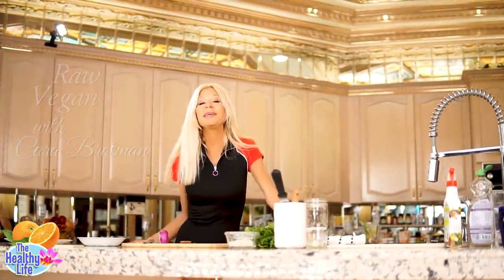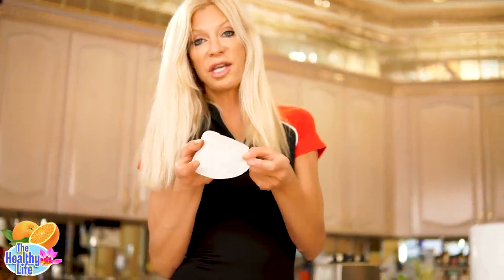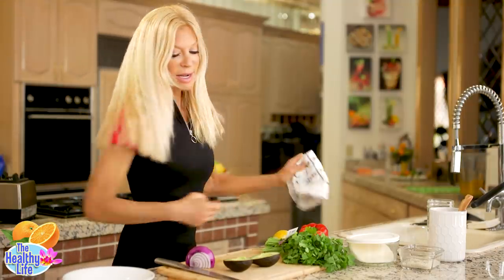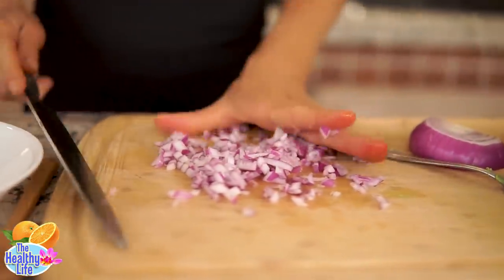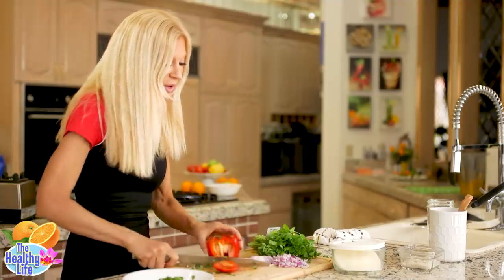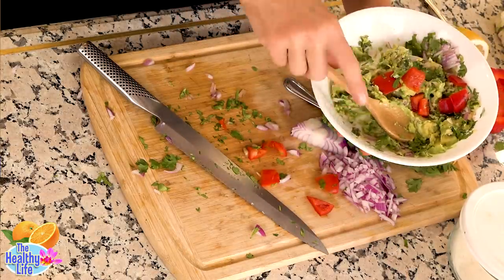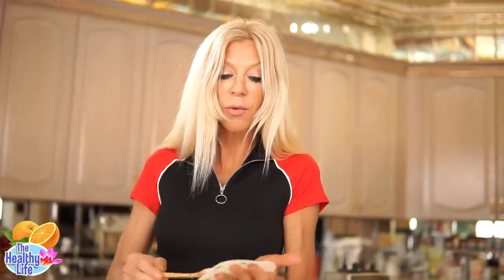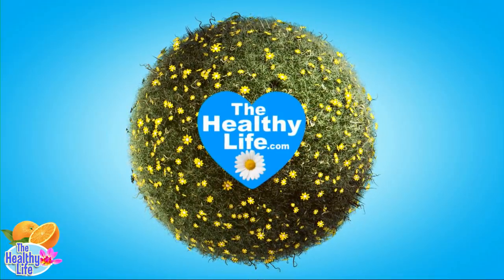Jicama Taco with Guacamole- EASY and FAST raw vegan snack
Super easy super healthy raw vegan snack using a jicama slice as a taco wrapper. Gourmet chef Cara Brotman who ran two raw food restaurants for 20 years shows her culinary chops (literally) in this inspirational demo on how easy and fast a delicious plant based treat can be.